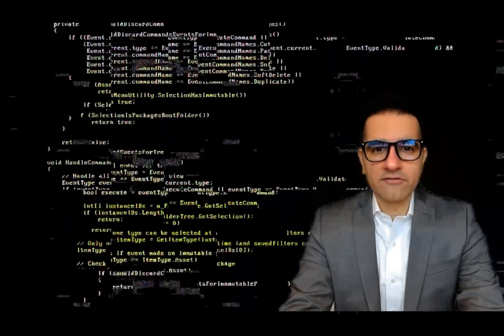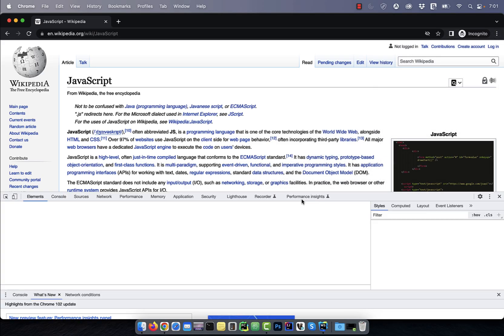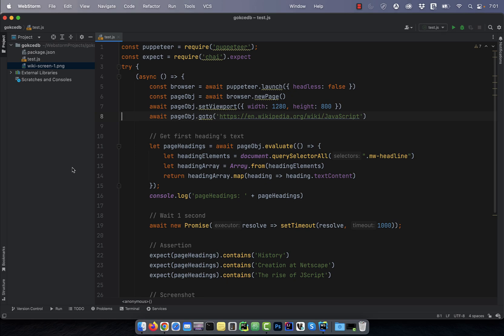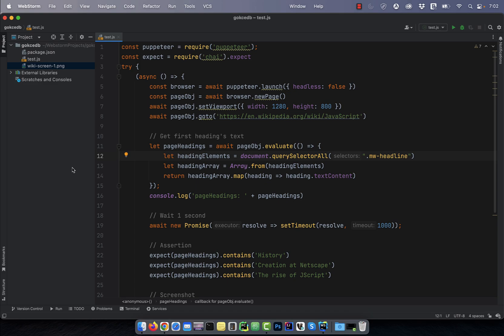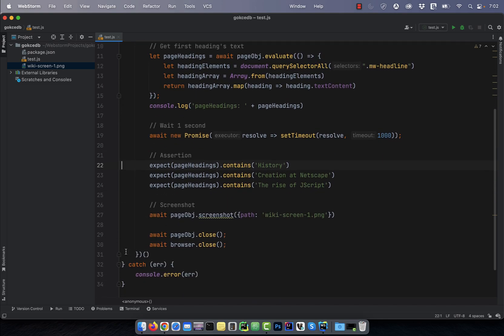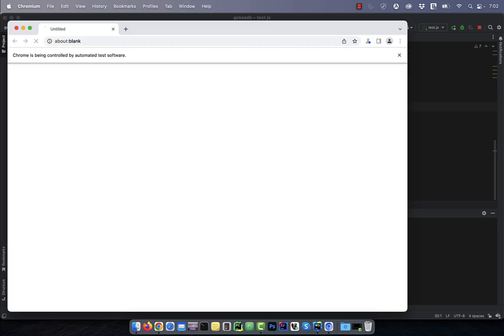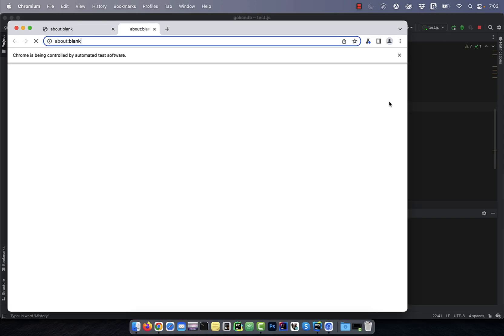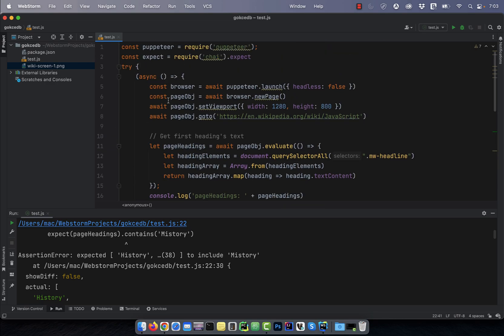How To: Scrape Multiple Elements Using Puppeteer (1 Min)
In this tutorial, you'll learn how to scrape multiple web elements using Puppeteer.

Video Transcript
Hi guys, this is Abhi from Gokcedb. In this video, you're going to learn how to use a puppeteer to escape multiple elements from a web page. Let's start by opening the developer tools on this web page.

I want to grab all the headlines with the class MW headline. Now let's look at the code. On line 8 I'm going to the Wikipedia article on javascript.

Next, I'm using the query selector all method to grab all the headlines with the class MW-headline. Next. I'm storing all the heading elements in a heading array with their text content. On line 19, I'm waiting one second then asserting that the page headings contain the keyword history creation at Netscape and the rise of JScript.

Finally, online 27 I'm taking a screenshot before closing the web browser. Now let's run this program to see what the execution looks like. The program seems to have worked as expected.

Watch what happens if I change one of the expected keywords from history to mystery and rerun this program. This time the program failed due to an assertion error. Note, you can run this program in headless mode as well.

All you have to do is change the flag from false to true on line 5. There you have it.

const puppeteer = require('puppeteer');
const expect = require('chai').expect
try {
    (async () =[REMOVED] {
        const browser = await puppeteer.launch({ headless: true })
        const pageObj = await browser.newPage()
        await pageObj.setViewport({ width: 1280, height: 800 })

        // Get first heading's text
        let pageHeadings = await pageObj.evaluate(() =[REMOVED] {
            let headingElements = document.querySelectorAll(".mw-headline")
            let headingArray = Array.from(headingElements)
            return headingArray.map(heading =[REMOVED] heading.textContent)
        console.log('pageHeadings: ' + pageHeadings)

        // Wait 1 second
        await new Promise(resolve =[REMOVED] setTimeout(resolve, 1000));

        // Assertion
        expect(pageHeadings).contains('History')
        expect(pageHeadings).contains('Creation at Netscape')
        expect(pageHeadings).contains('The rise of JScript')

        // Screenshot
        await pageObj.screenshot({path: 'wiki-screen-1.png'})

        await pageObj.close();
        await browser.close();
} catch (err) {
    console.error(err)